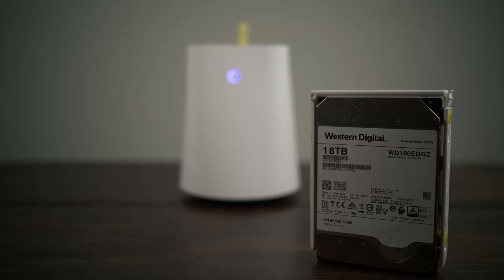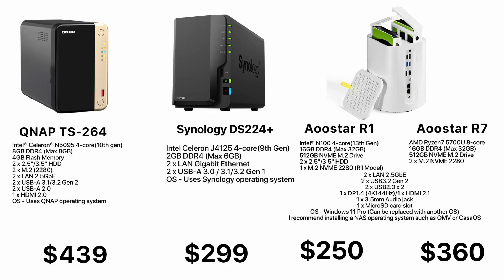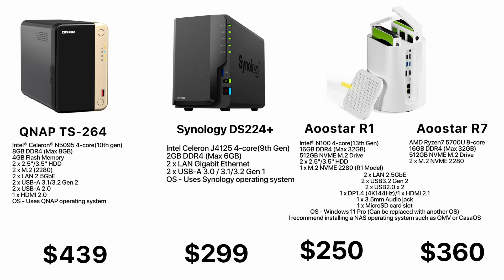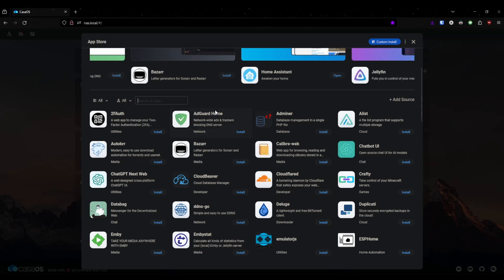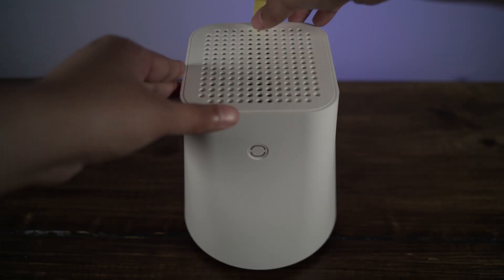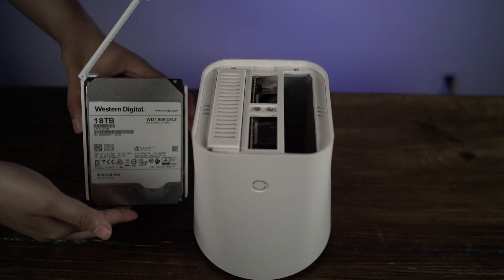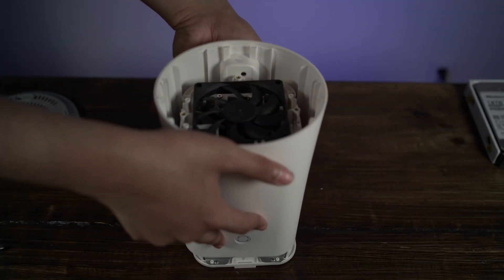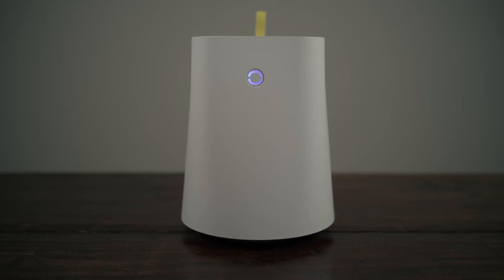Best Dual Bay NAS (Aoostar R7)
This is a review of the Aoostart R7 and R1 which I think are the best Bang for Buck dual bay NAS on the market.

0:00 General Introduction
1:08 Casa OS
2:10 Teardown
3:18 Final Remarks

I think these are really good deals compared to competitors since they come with a good amount of storage and ram.

Song - Rising Forest by Diego Nava